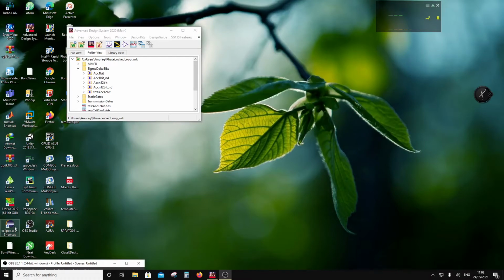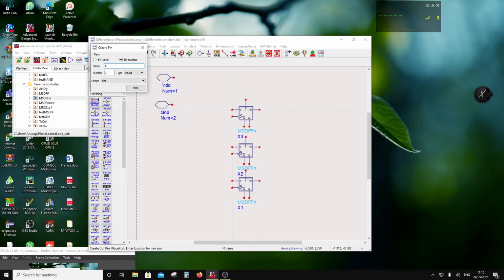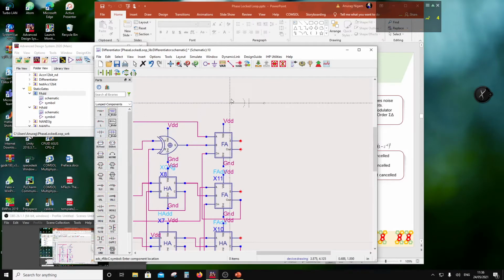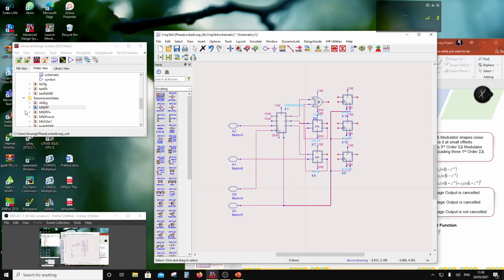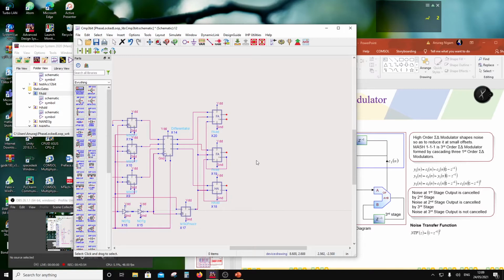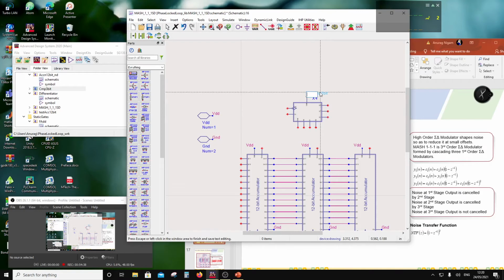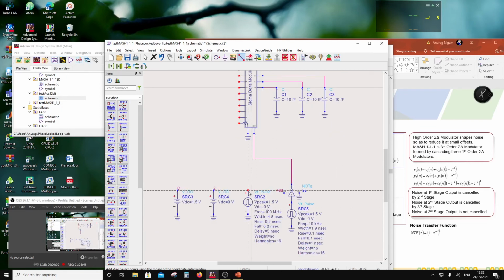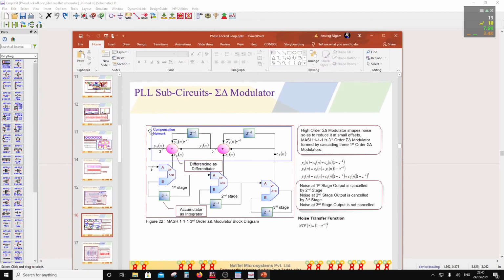Analog Circuit Design using ADS Session30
a) Design Compensation Network for MASH 1-1-1 Sigma Delta Modulator
b) Using 12-bit Accumulators and Compensation Network, i put together MASH 1-1-1 Sigma Delta Modulator
c) Simulate an example to establish a fraction